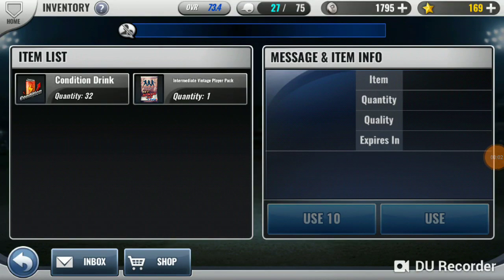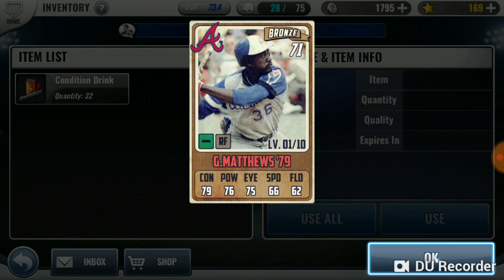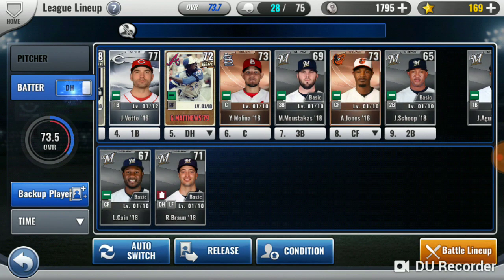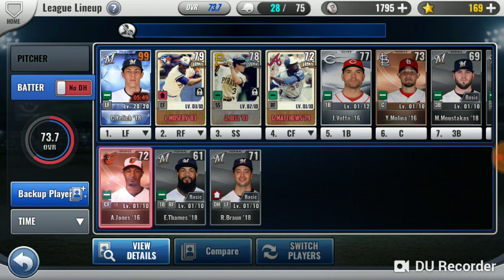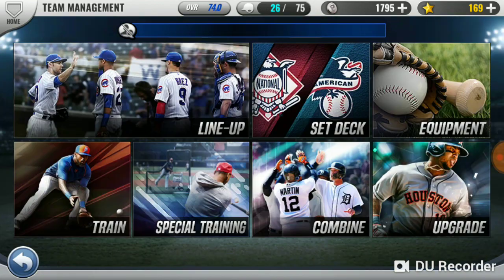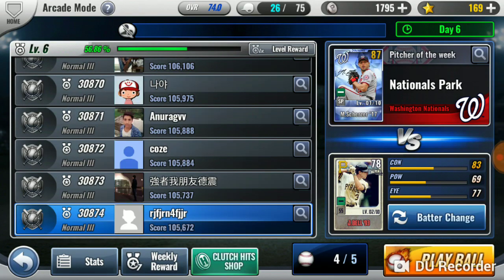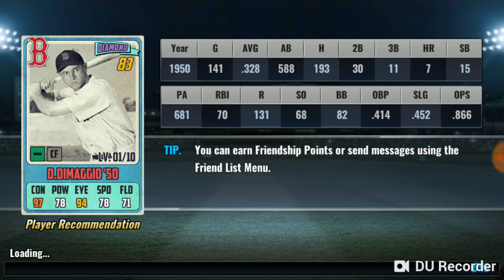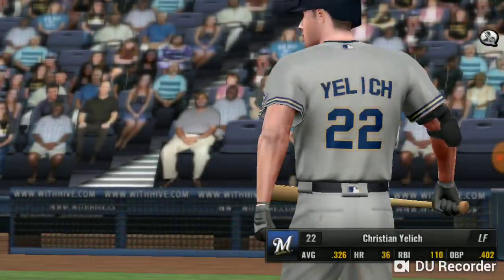Last one. FOR NOW. mlb 9 innings 18. (Vintage player)